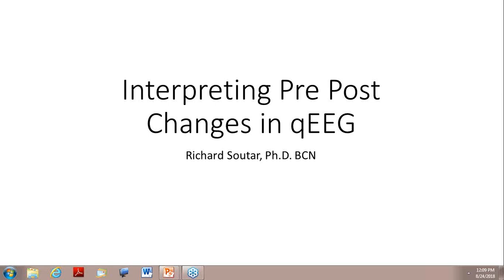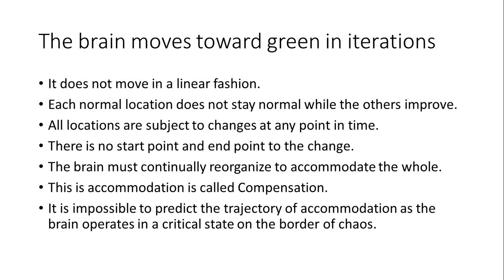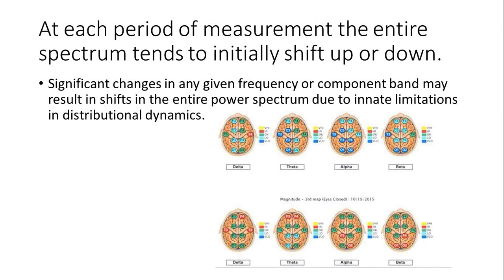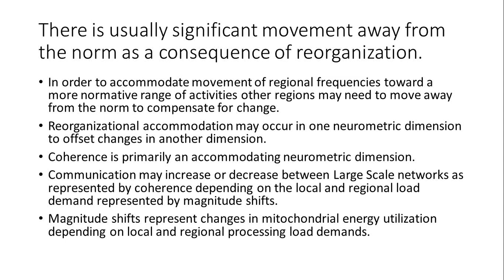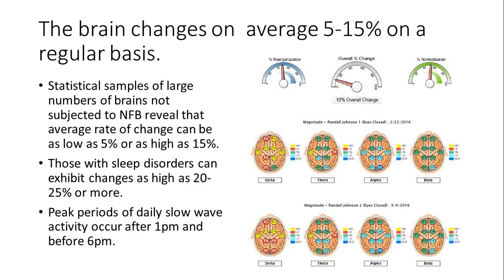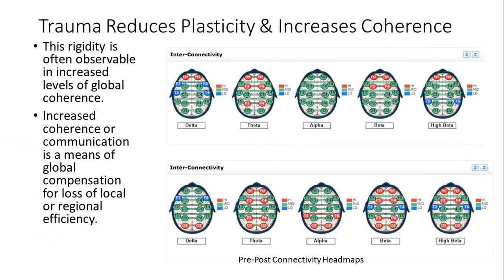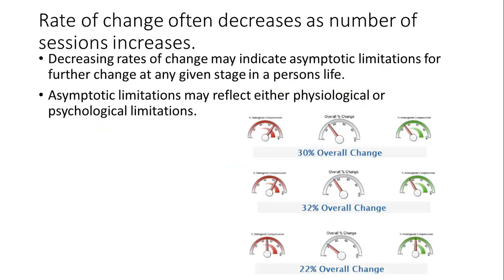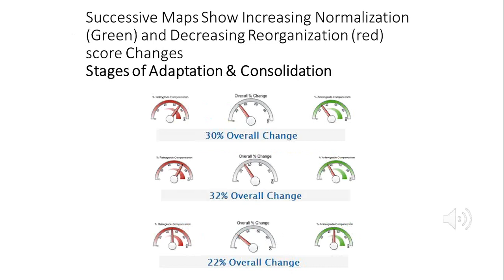Interpreting Pre Post qEEG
Interpreting Pre-Post Changes in qEEG

What is the average percent of change we can expect between a pre and post qEEG map? How much on average can we expect the EEG to move in a normative direction due to neurofeedback training? The New Mind Map system provides metrics for this kind of analysis and this presentation attempts to answer these questions using samples drawn from the New Mind Database system and then subjecting them to statistical analysis. The answers are quite surprising and suggest that the brain engages in significant reorganization in order to accommodate normative change.